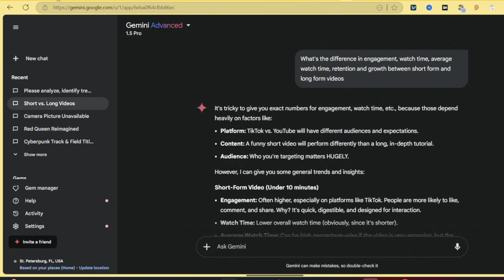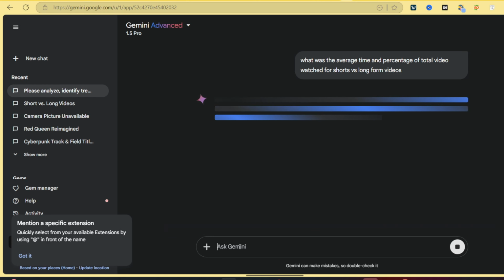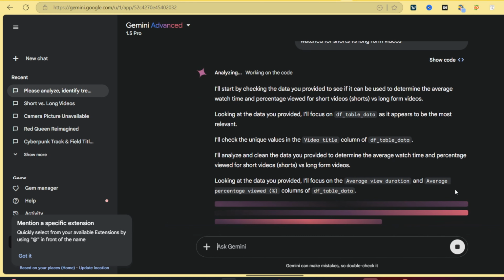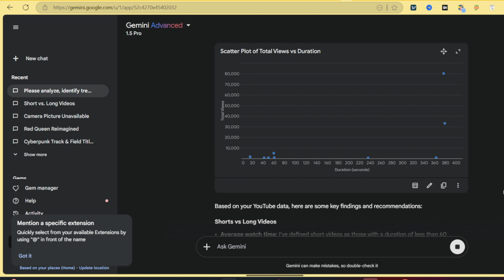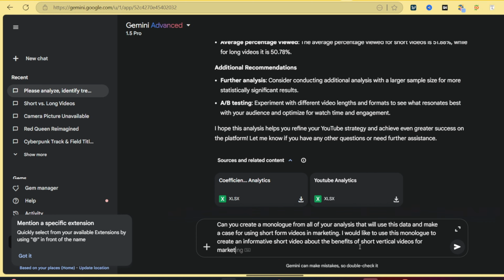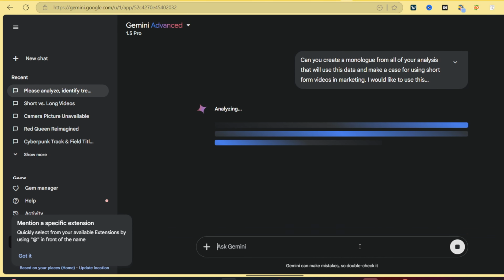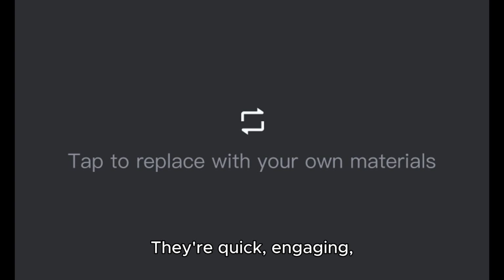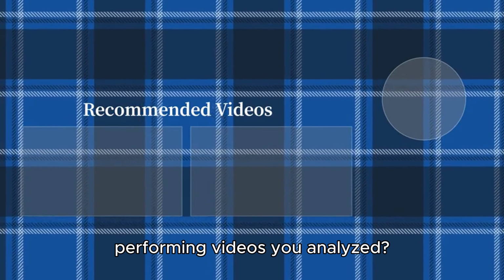Unlock Your Marketing Superpowers with Google Gemini and Capcut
Learn how to unlock YouTube growth with data-driven short videos using tools like Google Gemini and Capcut. Dive into the power of data analysis for creating engaging content and maximizing views on YouTube!

I was confused on what type of content to create and how to create it fast.  By combing the analytical power of Google Gemini and the ease of Capcut, I just cut my time spent on marketing by 75%